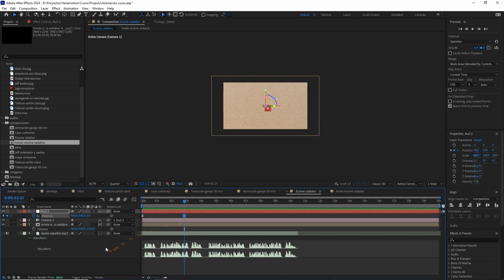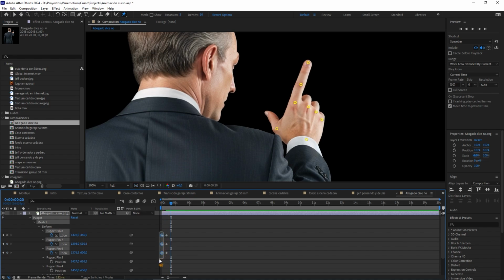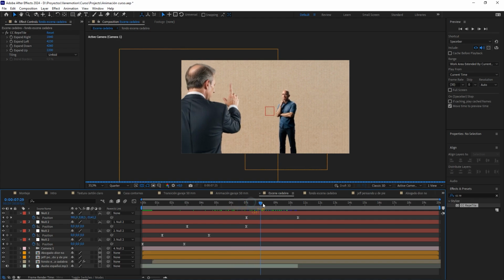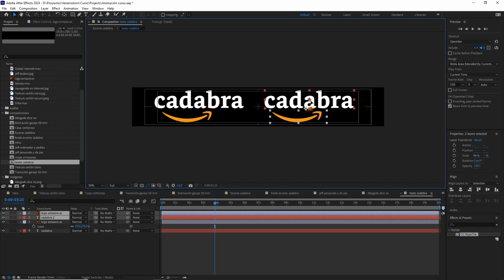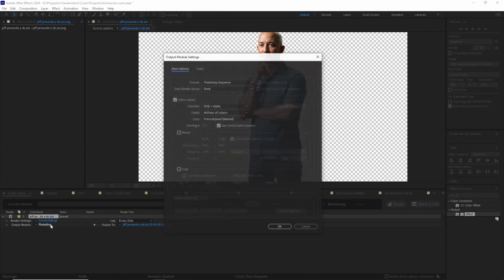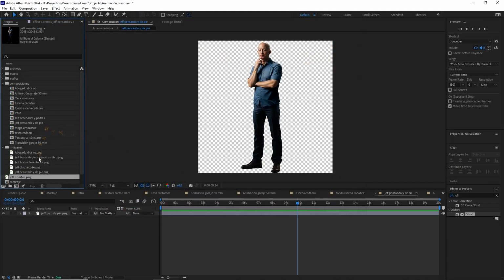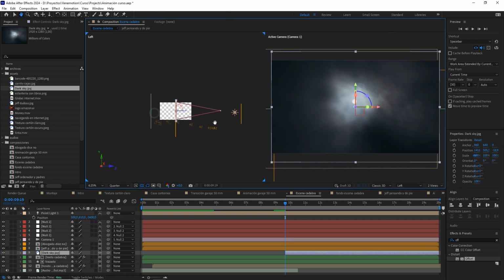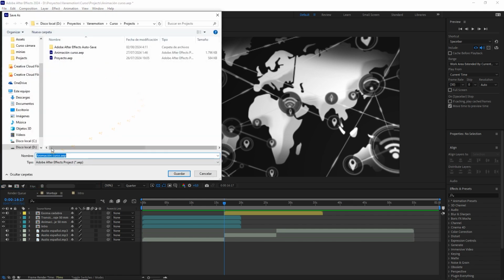9 After effects Scene 02